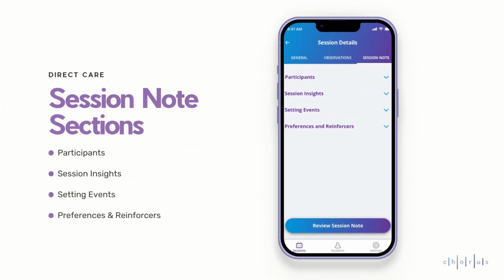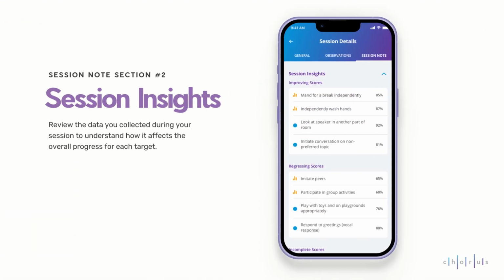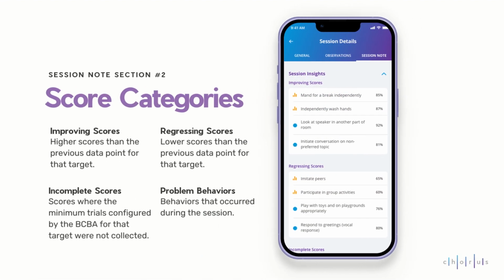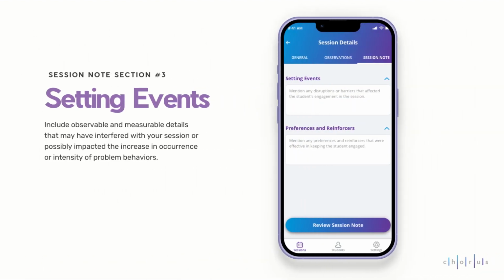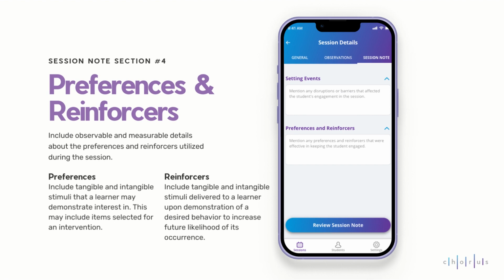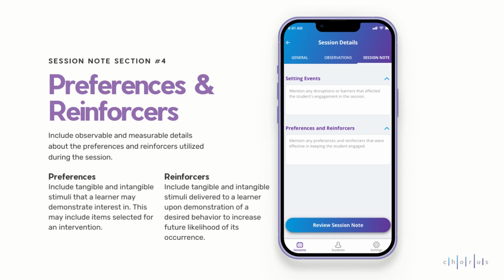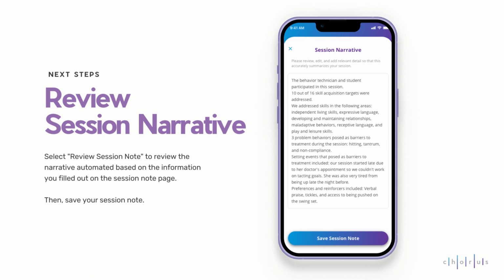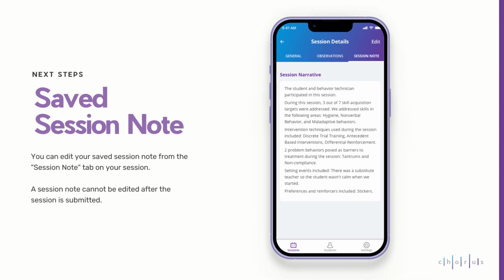Direct Care Session Notes Tutorial